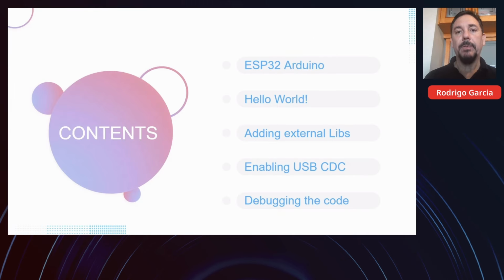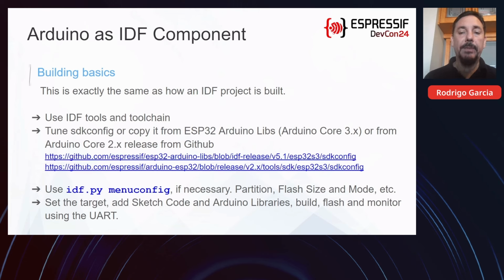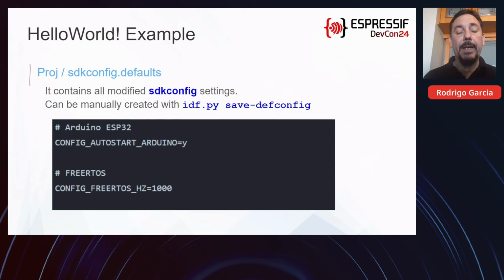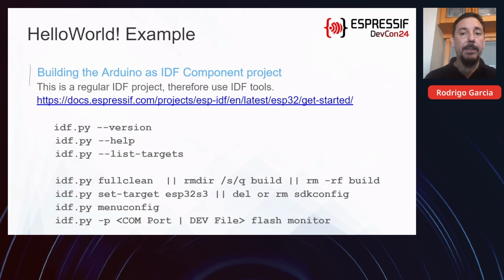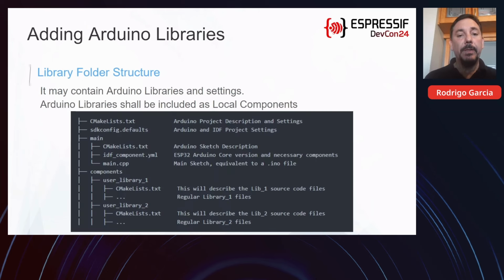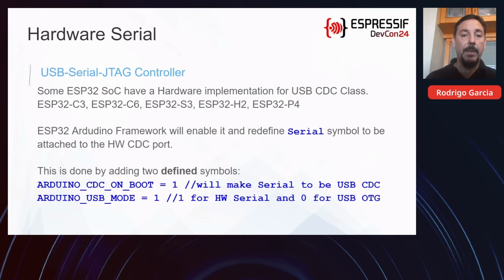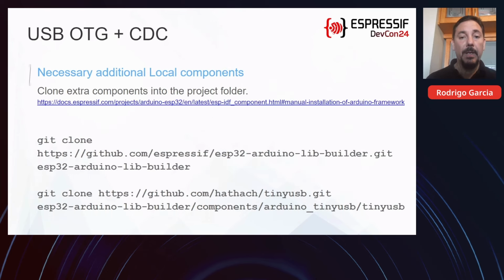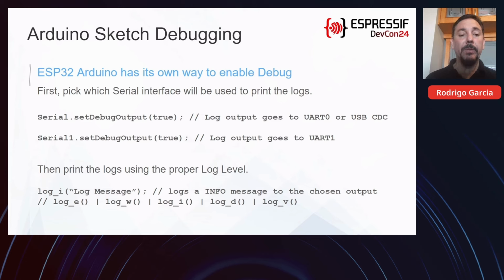DevCon24 - Practical guide about Arduino as IDF component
This talk will depict how to build an Arduino sketch as an IDF component. The practical demonstration will start with a simple "Hello world" and move into using Arduino Libraries, USB communication and WiFi Client. It also will show some possible configuration changes that may help users to debug Arduino using some IDF log messages.